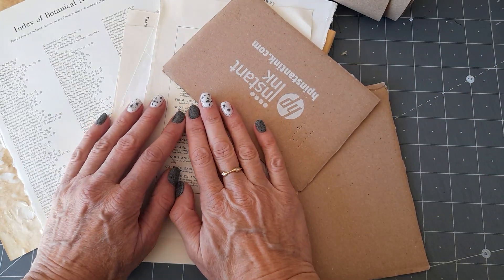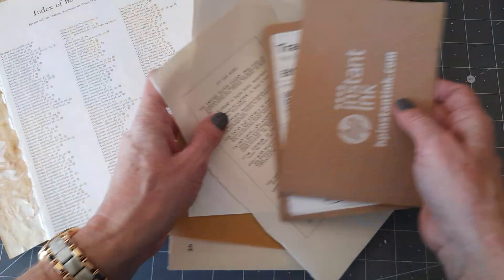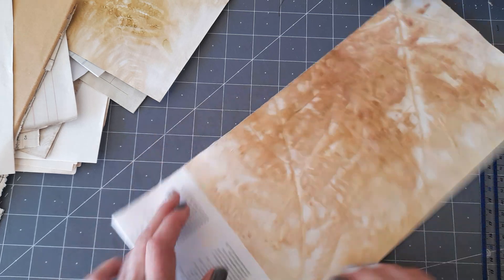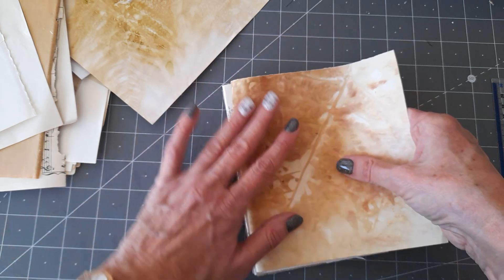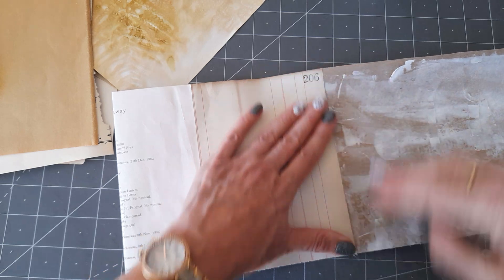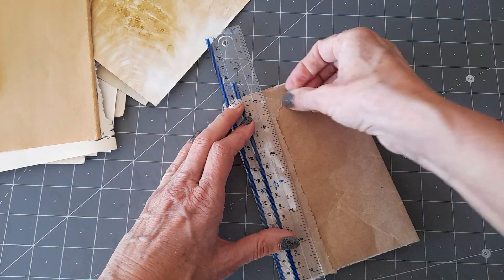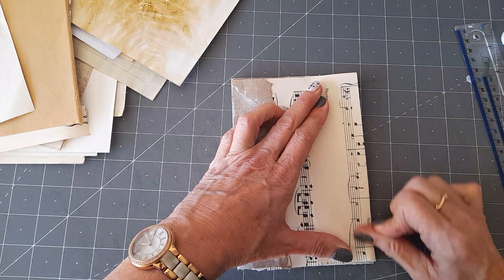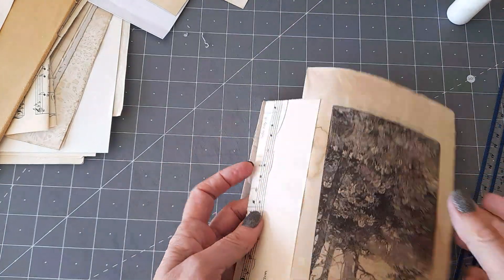Craft with me - making an accordion journal for junkjournaljanuary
Hi all, I am wanting to take part in Junk Journal January, which is hosted by @megjournals

I have decided to make a small journal to use for this challenge, as I am easily intimidated by a large expanse of paper!

I havent made an accordion journal before, and was inspired by @PixieKDesigns who made one for her December Daily.

If you want to join in, there is a list of prompts available in a link on Megs youtube channel.